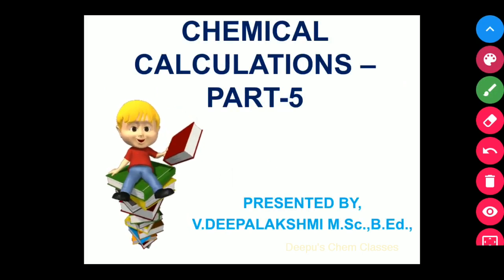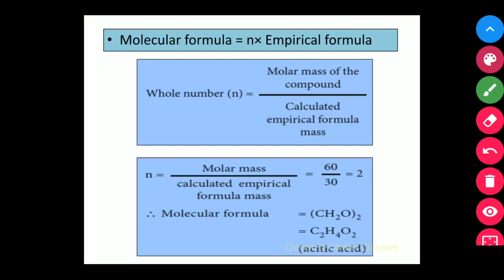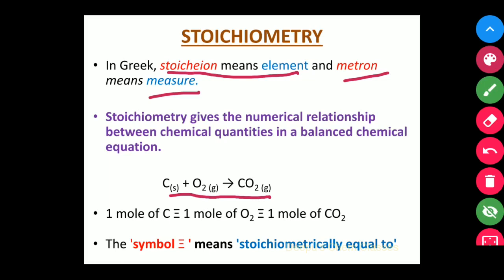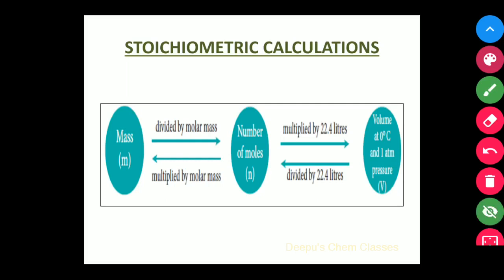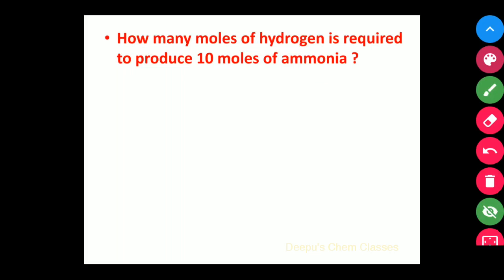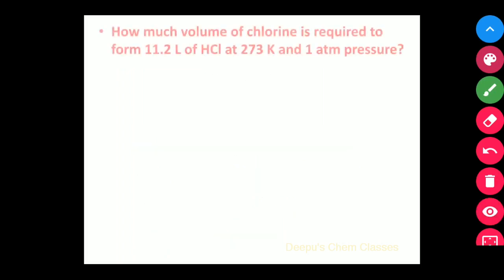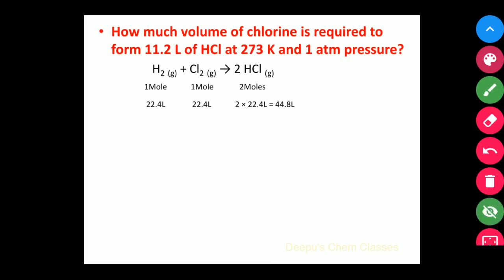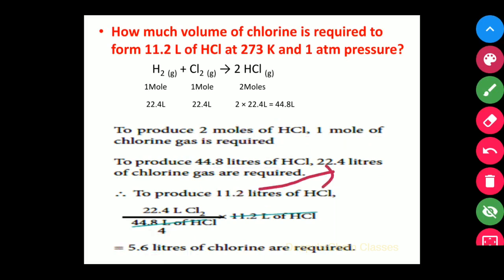CHEMICAL CALCULATION-PART-5 (XI-CHEMISTRY)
This video is based on Tamilnadu government syllabus.